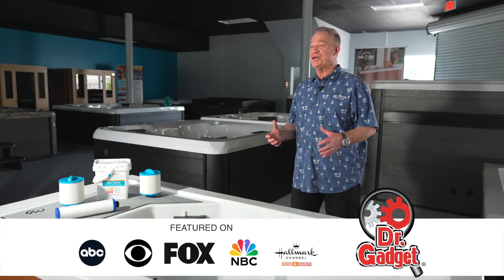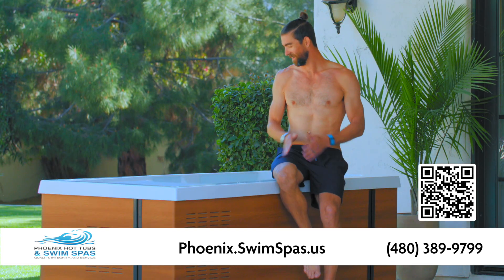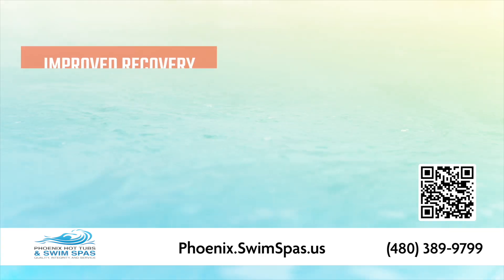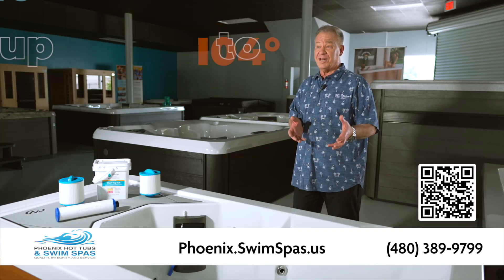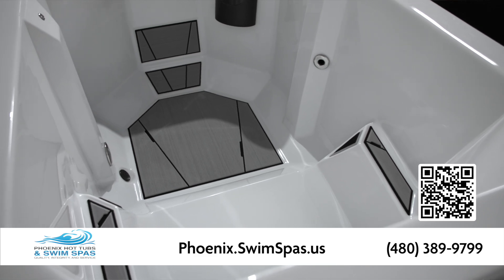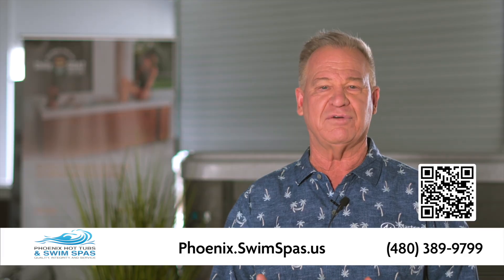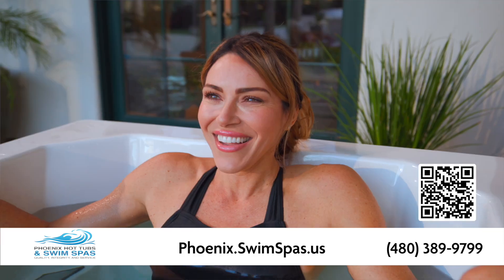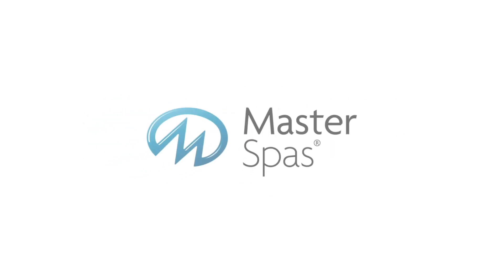Master Spas Michael Phelps Chilly Goat Alpine